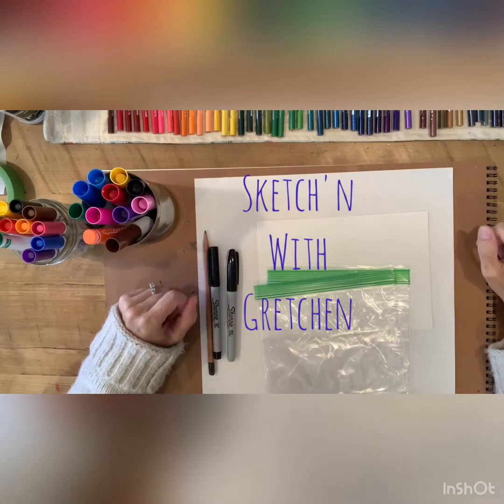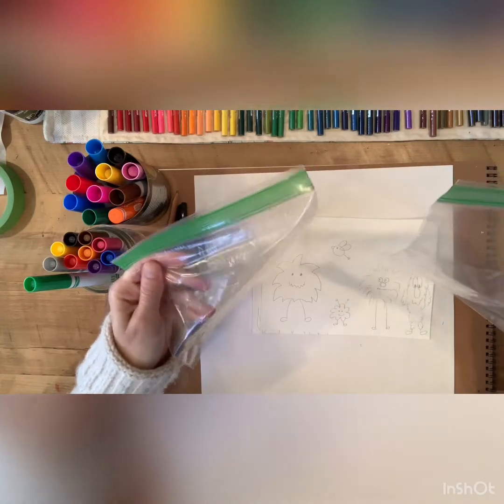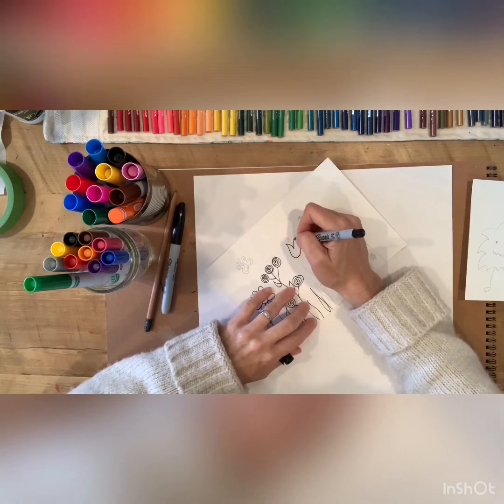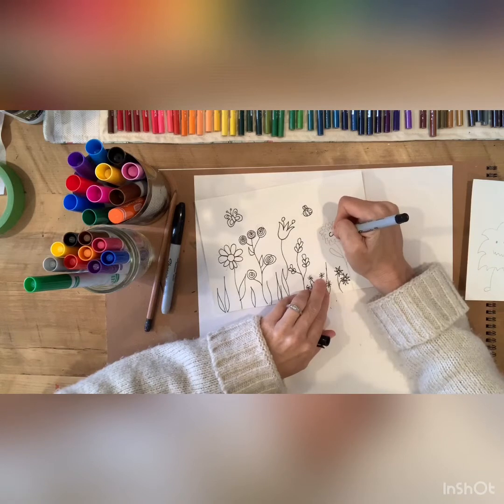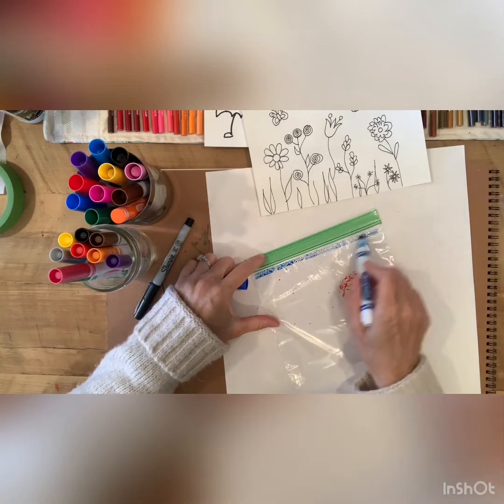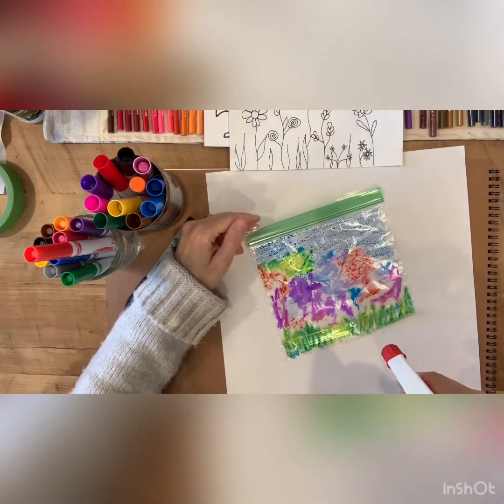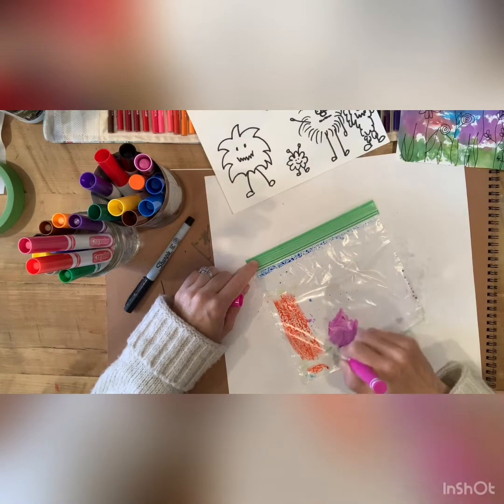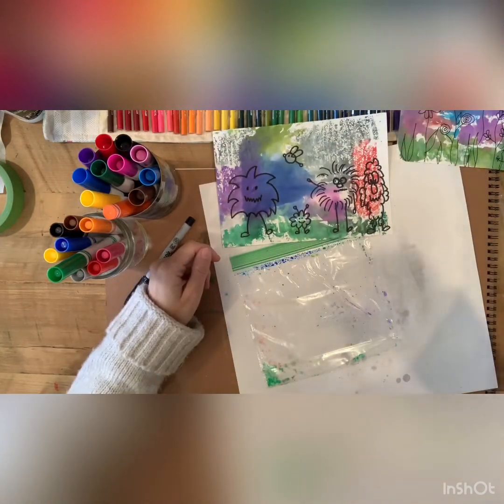Sketch'n with Gretchen “Watercolor with Markers”